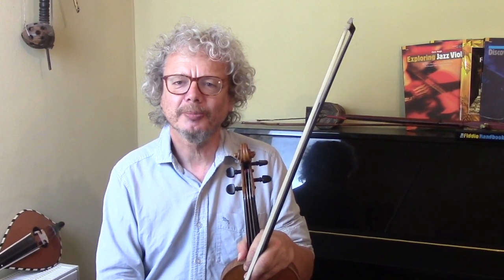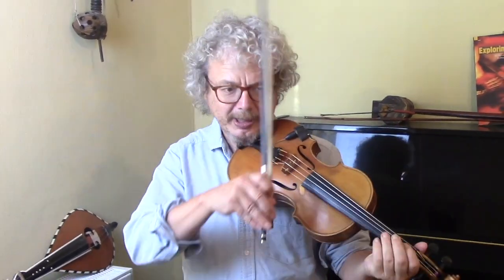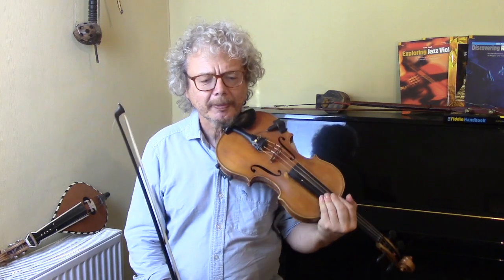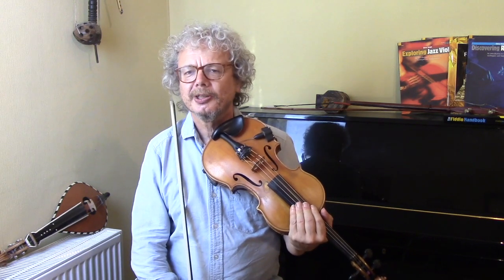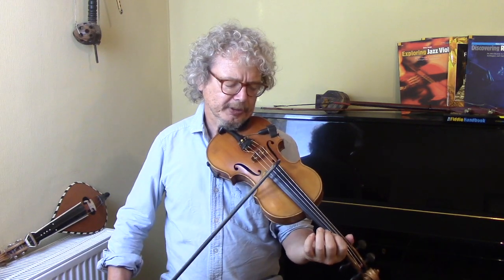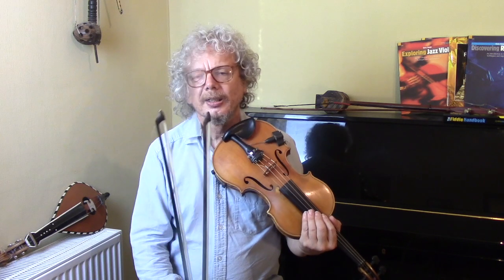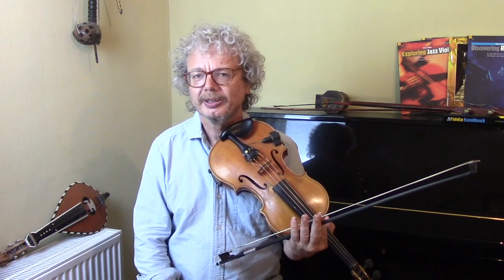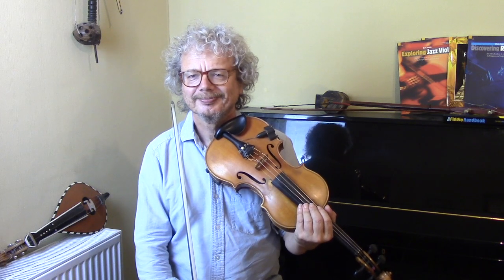SWING BOWING for the jazz violinist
This video is a lesson on how to use the bow to get flow, swing, surprise and variety into your jazz violin playing. It includes bowing patterns (chain bowing, one and three, five and three), syncopation, ghost bowing, articulation from the wrist, using the tip and the heel, playing close to and far from the beat, and Stephane Grappelli's approach to bowing.

2. Books
3. Subscription video courses
4. Website
5. Email to request pdf’s.

2. BOOKS

3. VIDEO SUBSCRIPTION COURSES

4. WEBSITE